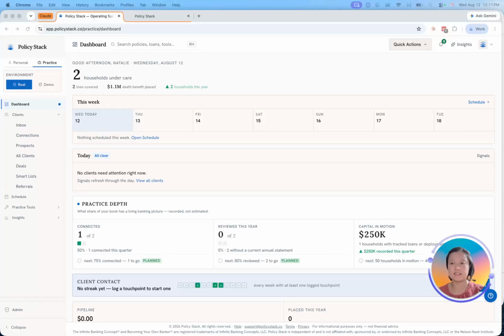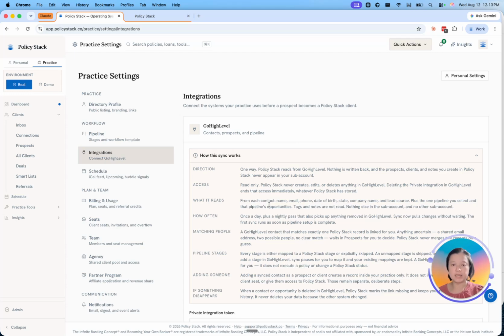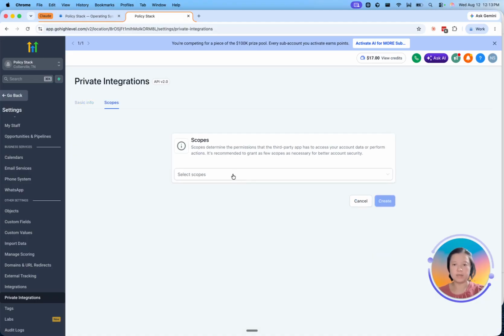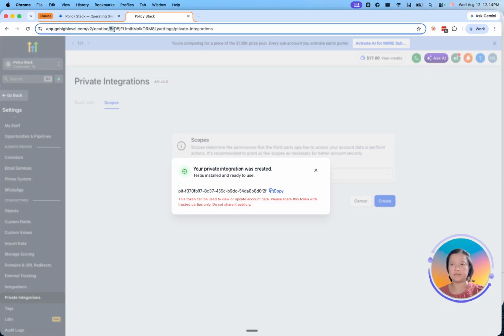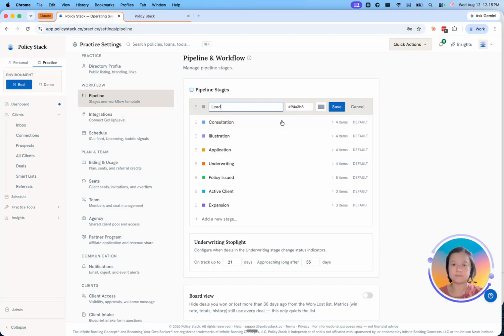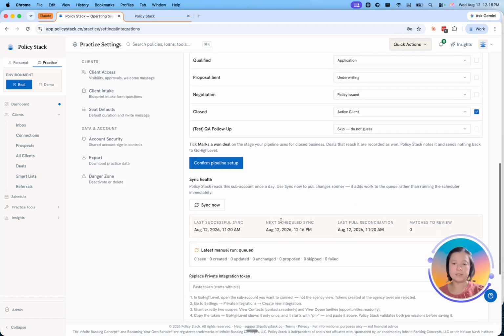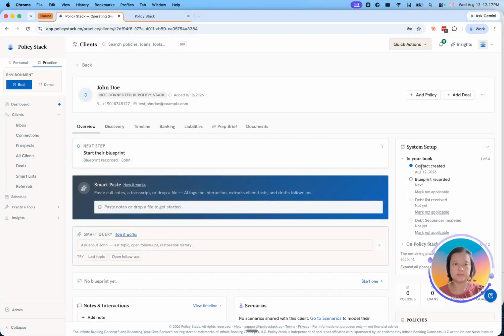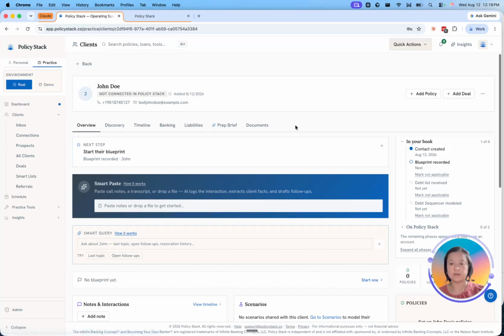How to Connect GoHighLevel to Policy Stack | Advisor Accelerator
In this **Policy Stack Advisor Accelerator** walkthrough, I’ll show you how to connect your **GoHighLevel CRM** to Policy Stack and bring your contacts and pipeline opportunities into your practice workspace.

In this video, you’ll learn how to:

* Create a GoHighLevel Private Integration token
* Select the required **View Contacts** and **View Opportunities** scopes
* Find your GoHighLevel Sub-Account Location ID
* Validate and connect GoHighLevel to Policy Stack
* Map your GoHighLevel pipeline stages to your Policy Stack CRM
* Identify which stage represents a won or active client
* Run your initial sync
* Review imported prospects and add them as clients
* Understand how seated and connected clients work after the sale

The current GoHighLevel integration is a **one-way sync**. Policy Stack reads contact and opportunity information from GoHighLevel, but does not write information back to your CRM. After the initial sync, Policy Stack automatically syncs the integration nightly, and you can also initiate a manual sync from Practice Settings.

This integration is designed to help advisors move smoothly from prospecting and pipeline management into client onboarding, policy tracking, and ongoing engagement inside Policy Stack.

**Advisor Accelerator** is our training series for advisors who want to get more out of Policy Stack and build repeatable workflows across their practice.